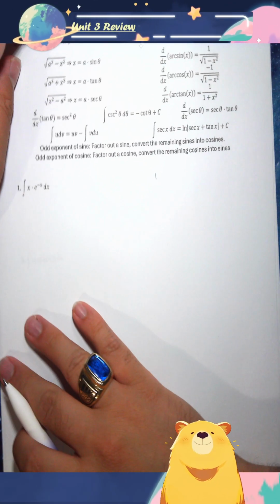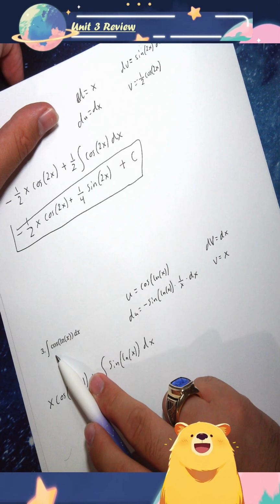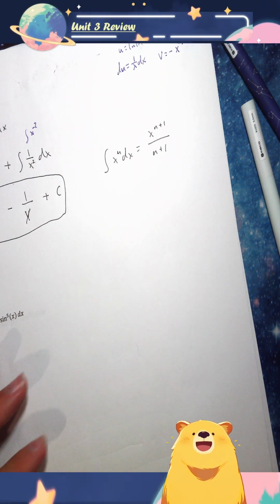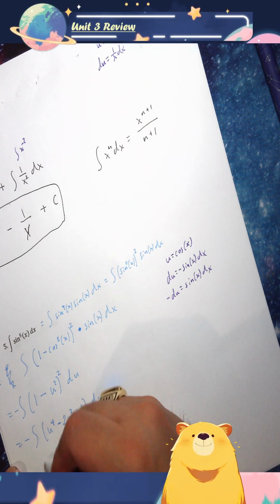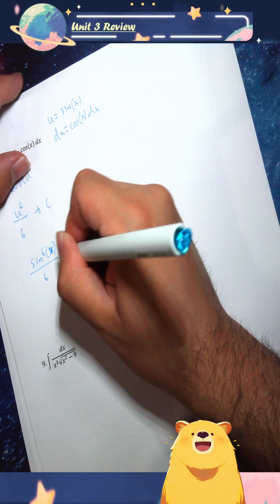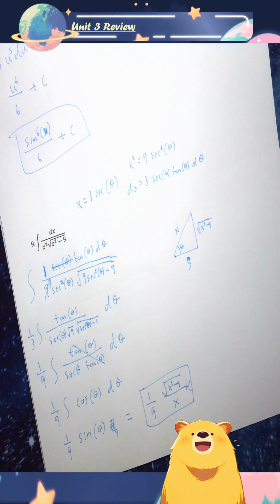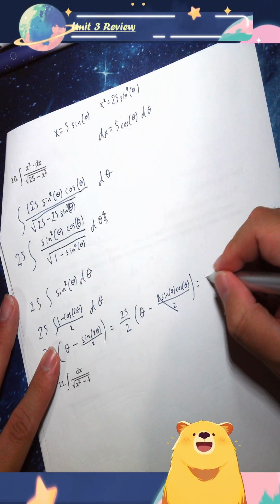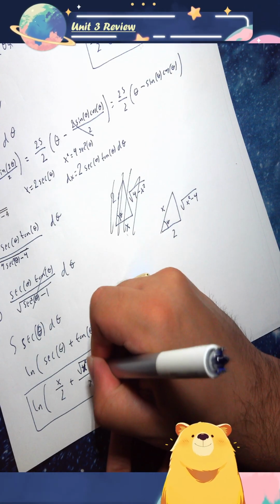Unit 3 Review Part 1 Vertical